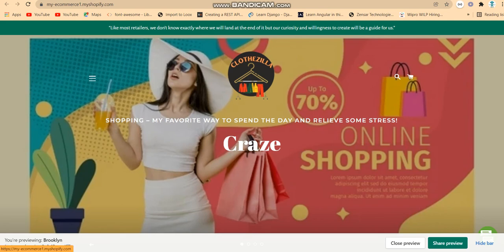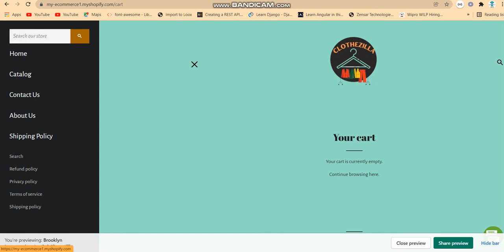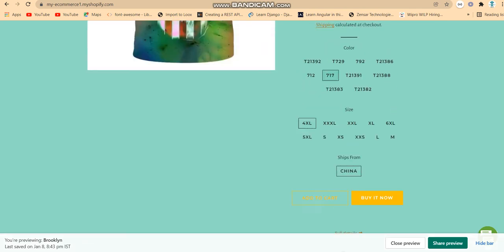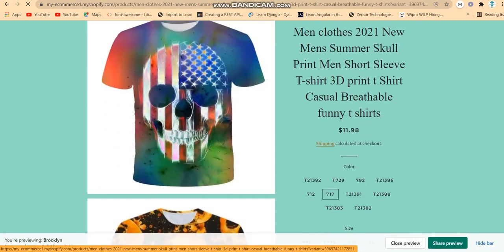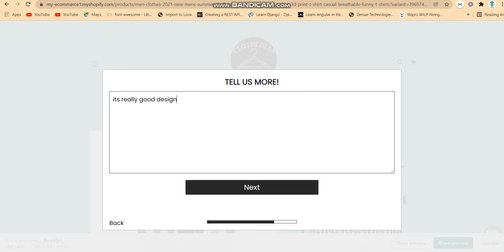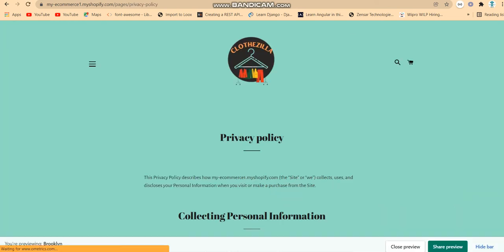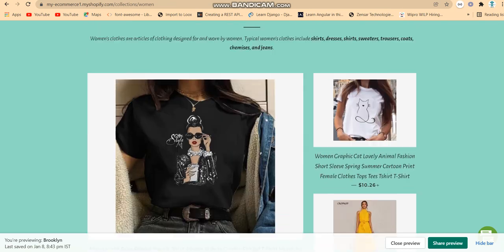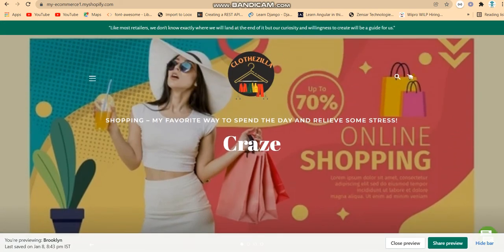Let's build a Shopify website and add one skill to your resume together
surajpawar326